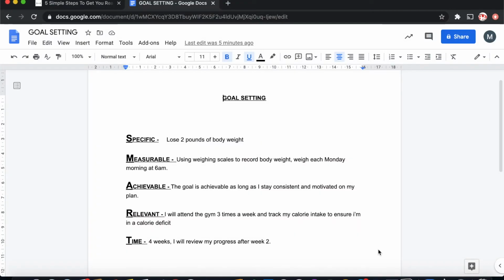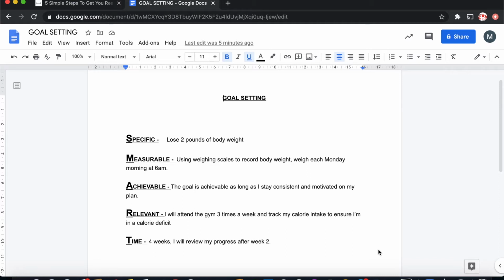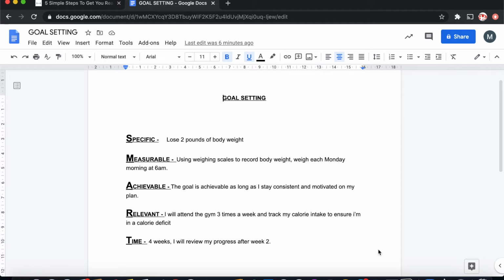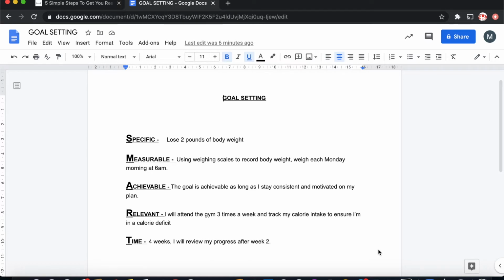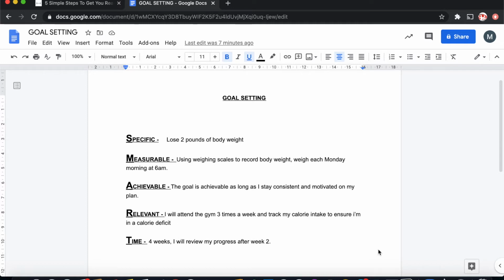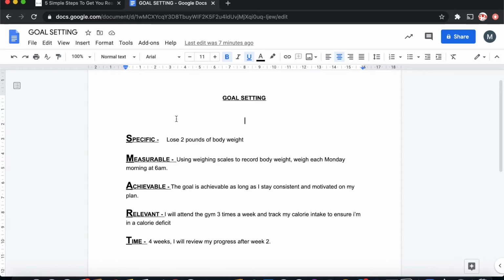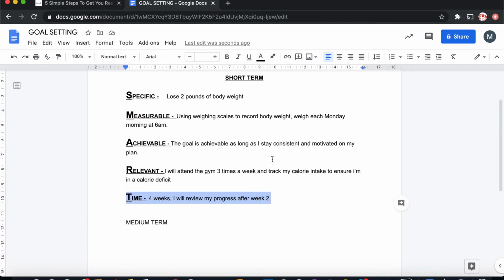5 Simple Steps To Get You Ready For Fat Loss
In this video I give you the first 5 things you need to get in place and understand in order to lose body fat.